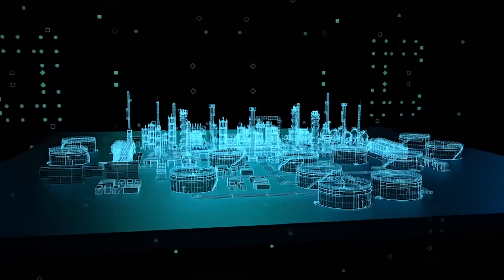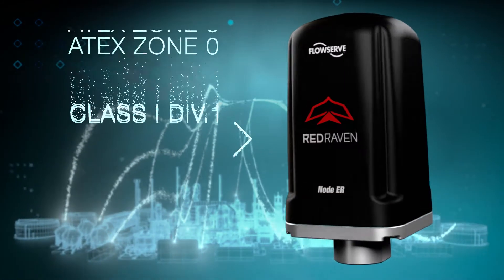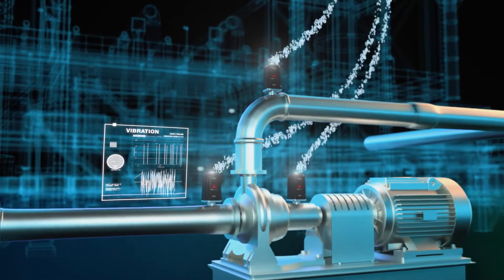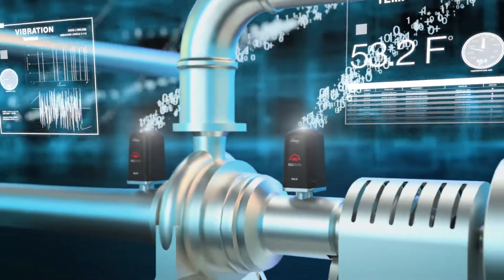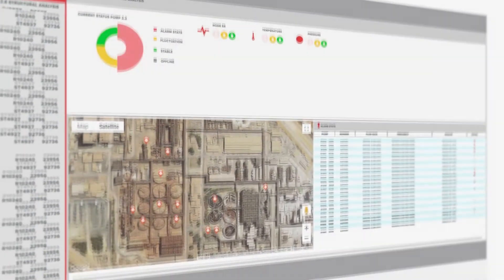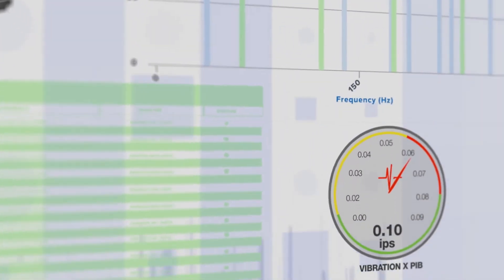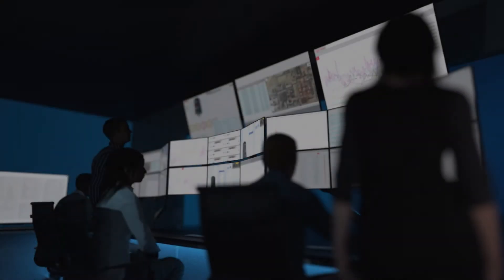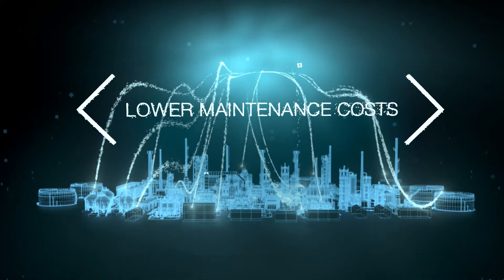Flowserve LoRaWAN Wireless Monitoring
The Flowserve long-range (LoRa) system offers a reliable, cost-effective and secure way to monitor and optimize a fleet of assets over sprawling facilities. This complete solution gives you everything you need to collect equipment performance data and generate insights to improve your plant’s efficiency, productivity and profitability.